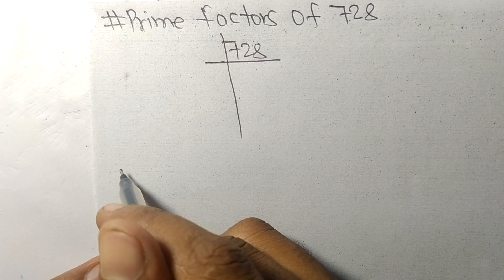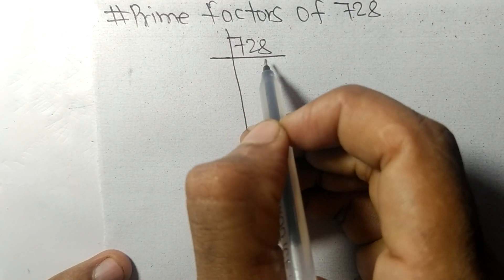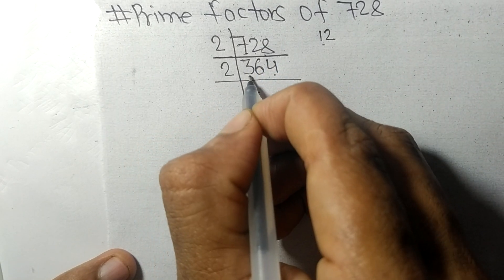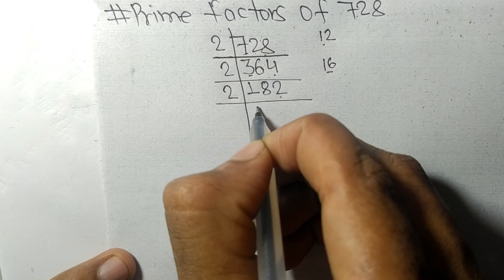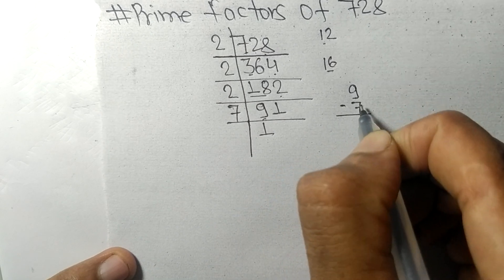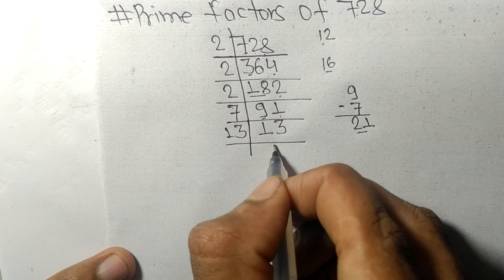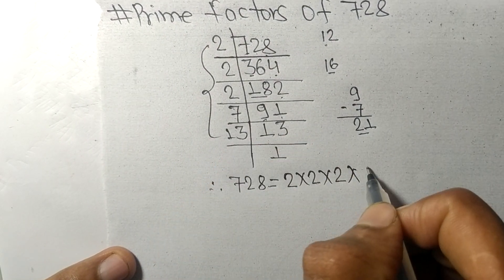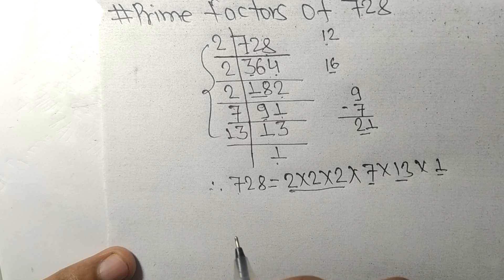Prime factors of 728